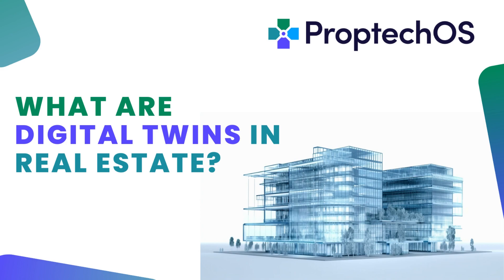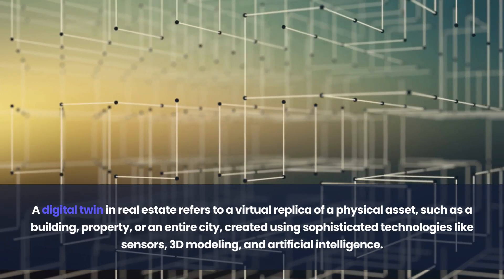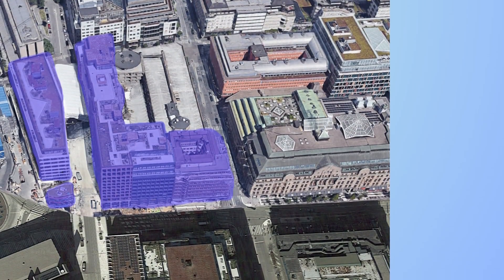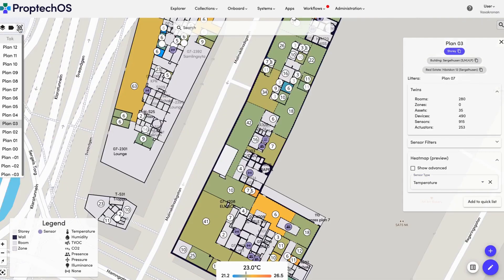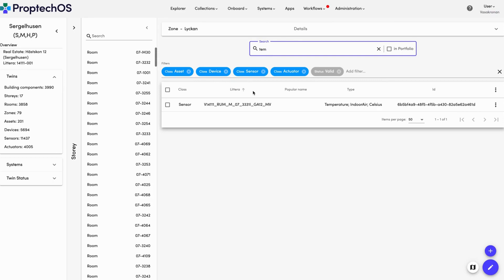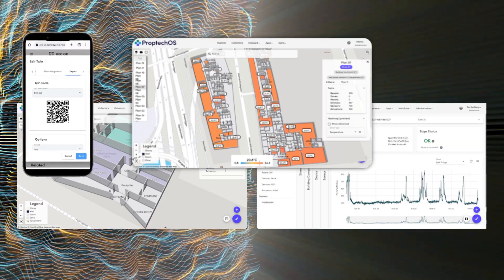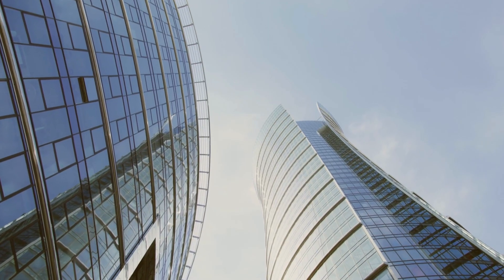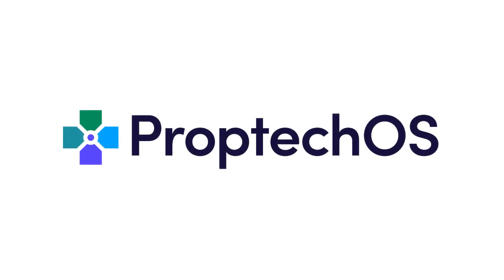Digital Twin Technology: The Potential to Shape our Future Cities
- The Operating System for Real Estate
If you’re looking for a powerful and intuitive property management solution, then look no further than ProptechOS. Try it today and see for yourself how it can transform the way you manage your properties.